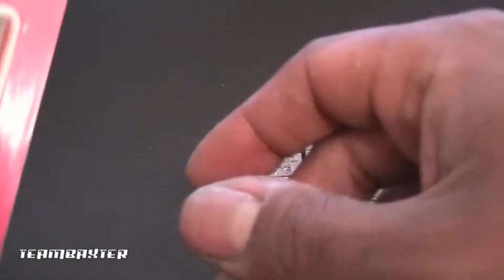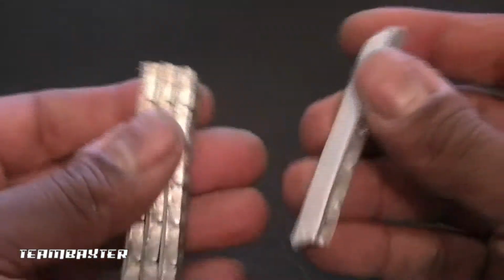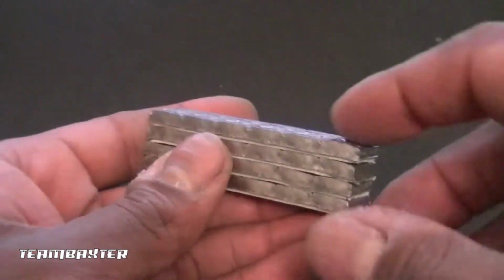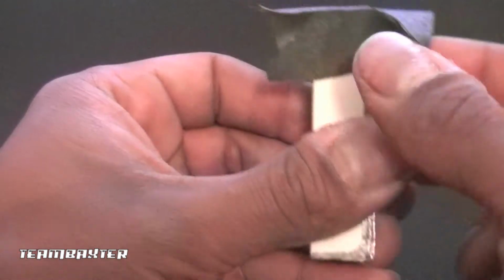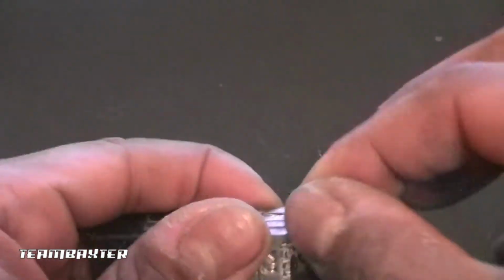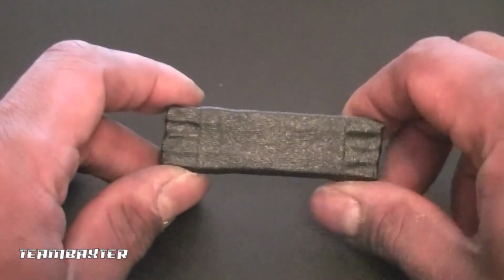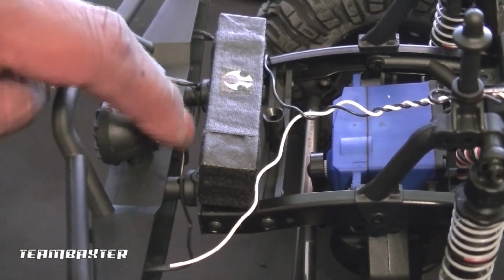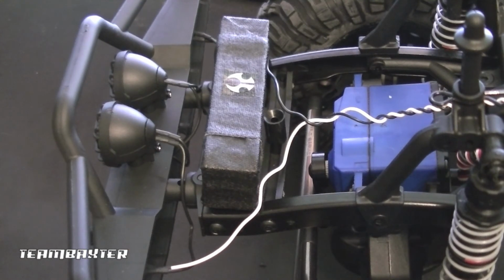Lead Weight Bar for Axial SCX10 Dingo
donnybaxter creates a quick, easy, cheap lead weight bar for adding weight to an Axial SCX10 Dingo. Bar shown weighs 6 oz.